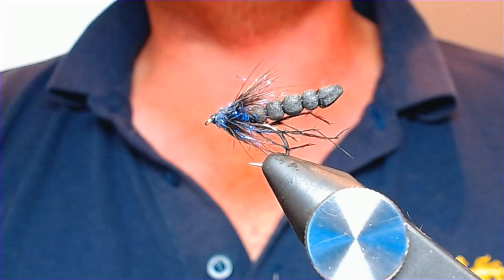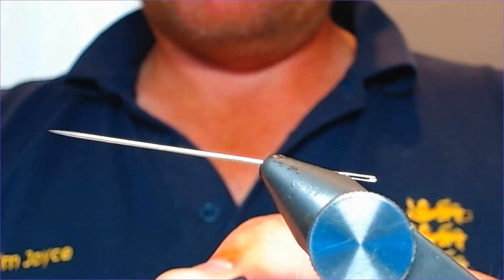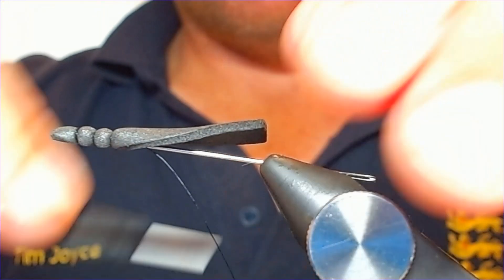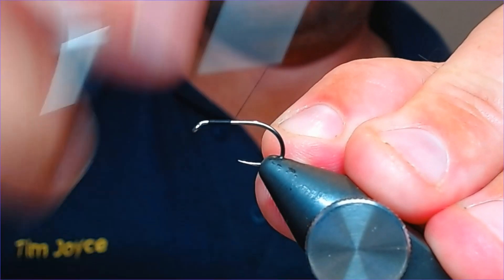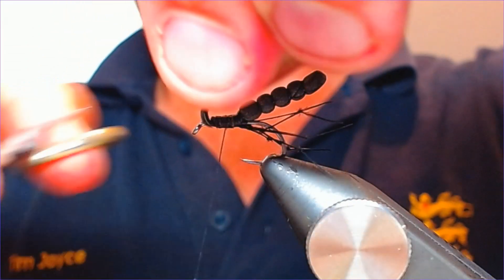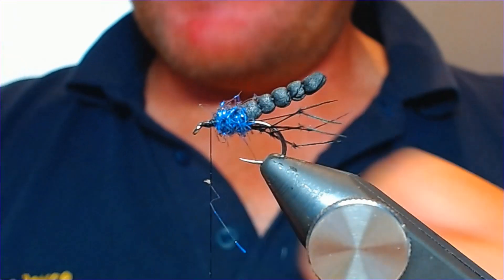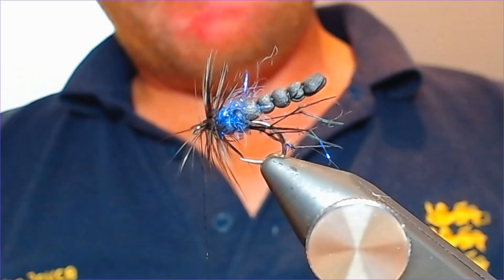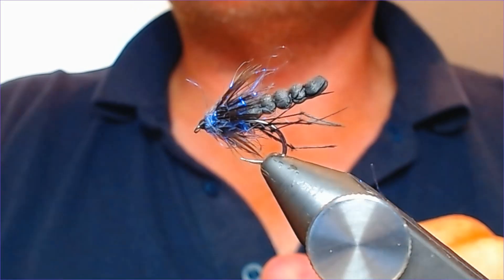Detached body dry flies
A simple way to tie detached body dry flys . Daddys , Hoppers , Mayflies you can use the same technique on all of the above .

Thread : Black 8/0 Waxed
Hook : sz 12 Barbless
Body : 2mm Foam sheet
Legs : Black knotted Pheasant tail
Dubbing : Hends Andgel hair black UV
Hackle : Black hen